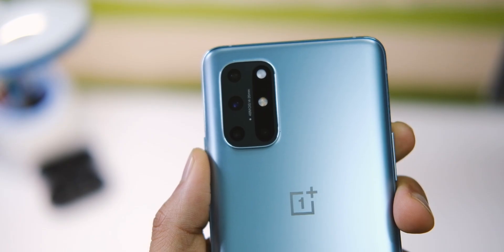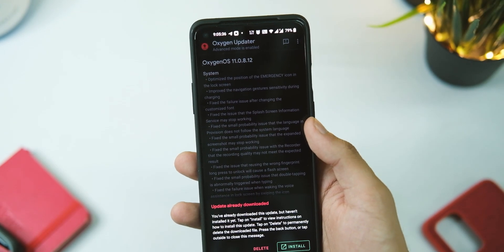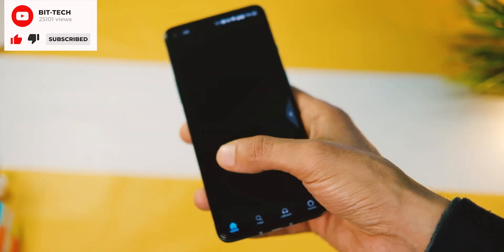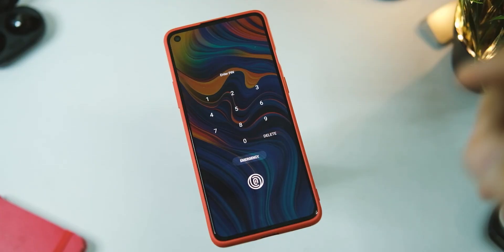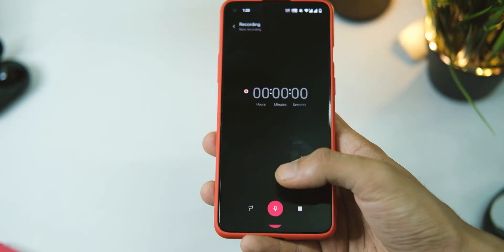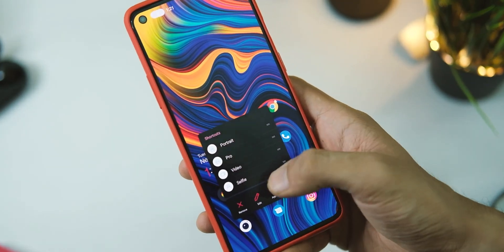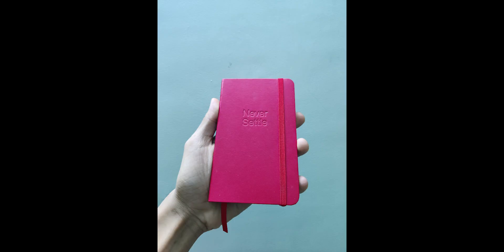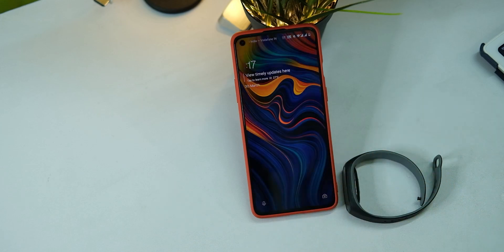OnePlus 8t x Oxygen Os 11.0.8.12 - Lots of Fixes !!!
Hey everyone so in this video let's have a look at the review of oxygen os 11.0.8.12 stable update based on android 11 for oneplus 8t with camera samples in depth so watch the video to know more.

The best deals on amazon great indian festival:

Oneplus 8t features & specs:
CPU: Qualcomm® Snapdragon™ 865
5G Chipset: X55
GPU: Adreno 650
RAM: 8GB/12GB LPDDR4X
Storage: 128GB/256GB UFS 3.1 2-LANE
Battery: 4,500 mAh (2S1P 2,250 mAh, non-removable)
Best cases and screen protector for nord :
1.Oneplus nord tpu case black

2. oneplus nord mobistyle case

3.Oneplus nord sandstone bumper case :

4. oneplus nord spigen armor case: